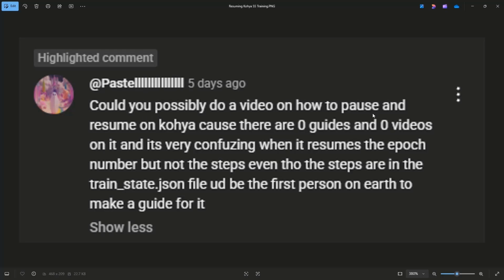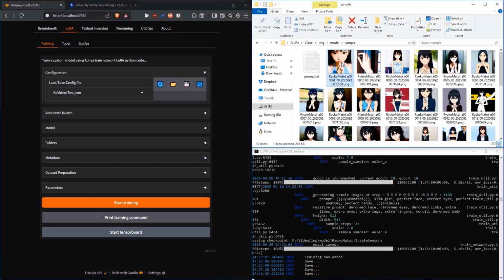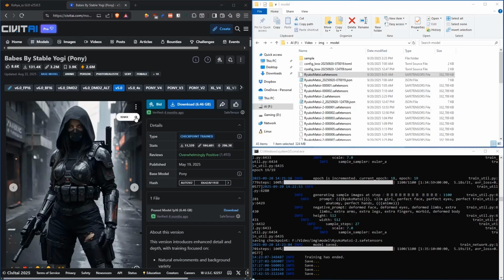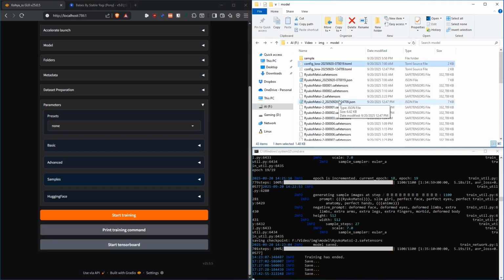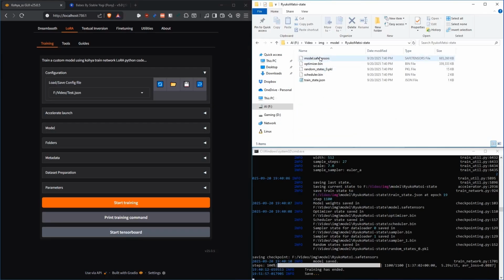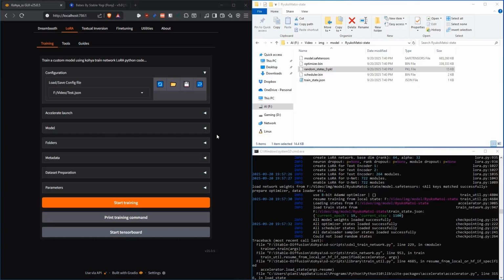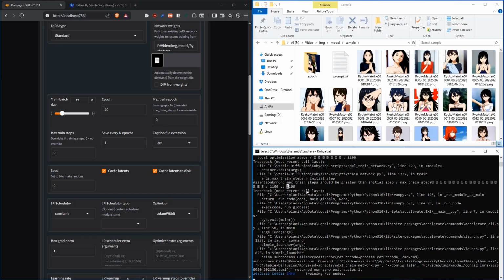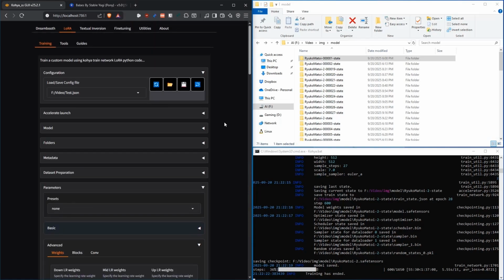How to Resume LoRA Training using Kohya SS [Win 10] [RTX 5090] [32GB] [Video Request]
In this video, we discuss how to resume LoRA training in Kohya SS in several ways.

Timecodes
0:00 - Intro
0:05 - The Topic
2:00 - The LoRA Character - You need plenty of photos to make your life easier
3:40 - What I did for Scenario #1
8:19 - Implementing Scenario #1 - Resume from epoch
14:13 - What if I don't have the train steps files?
19:30 - Implementing Scenario #2 - Resuming from steps
22:29 - Hiccup - The Random States Files
24:35 - Hiccup - Kohya's version is too old
25:12 - Hiccup - Updating Kohya SS
28:00 - Hiccup - We have no more training to do (all steps completed)
29:10 - Success!
31:03 - Video Recap
33:52 - Outro